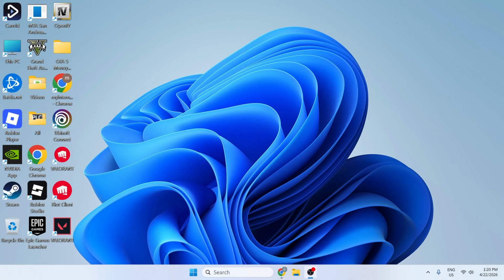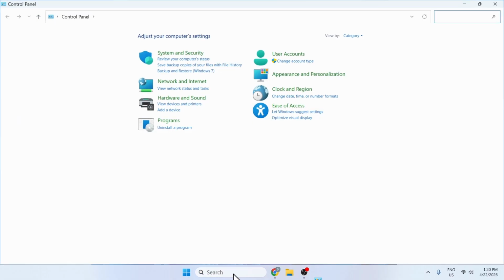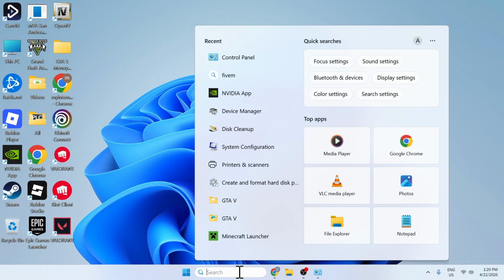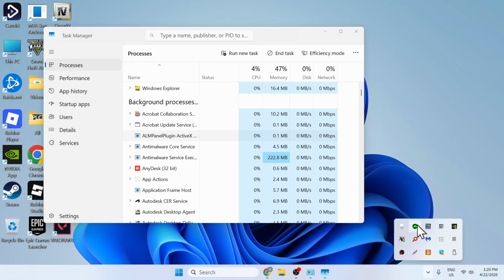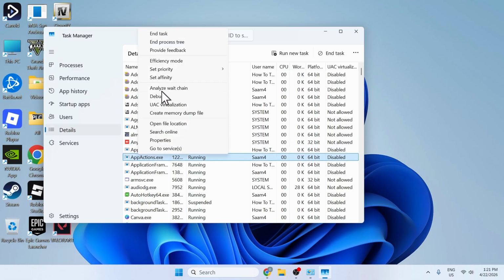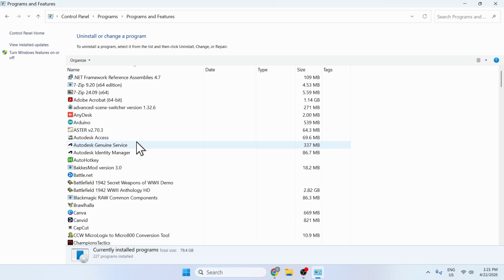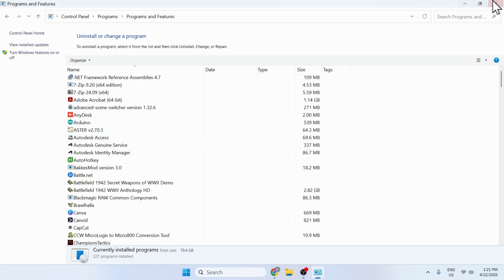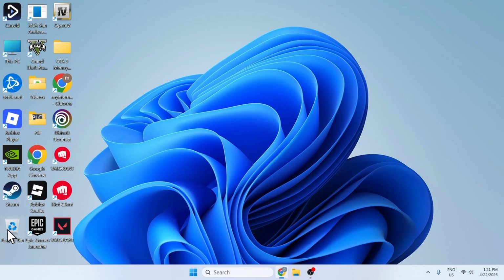How To Fix FiveM Could Not Open x64 Audio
This video shows you a step by step guide on how to fix the Could Not Open x64 Audio error in FiveM.